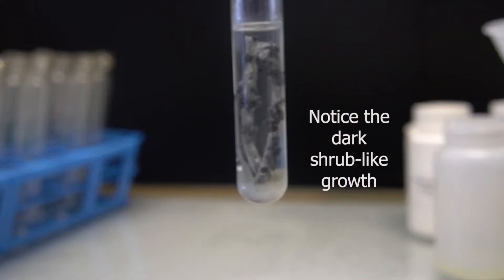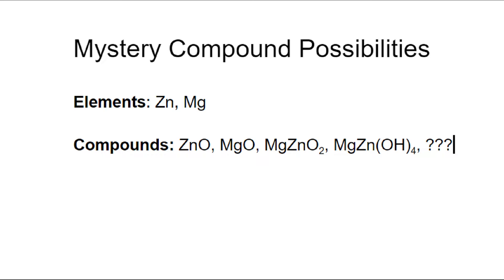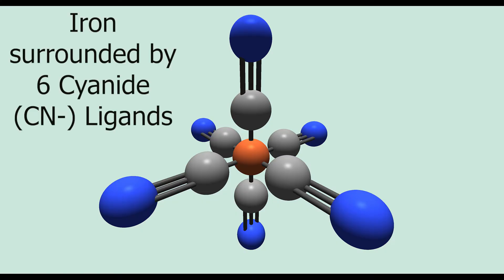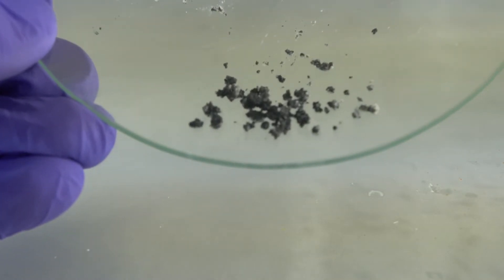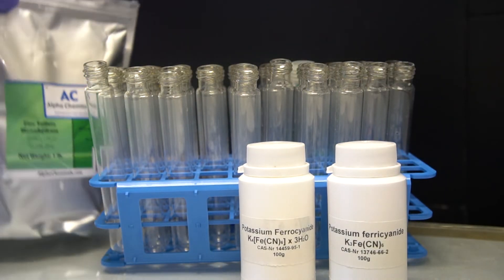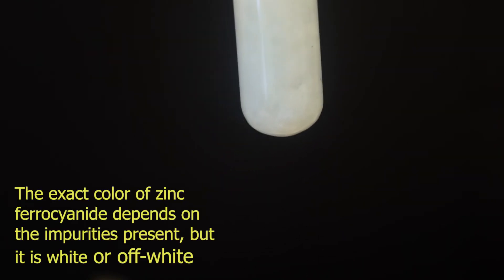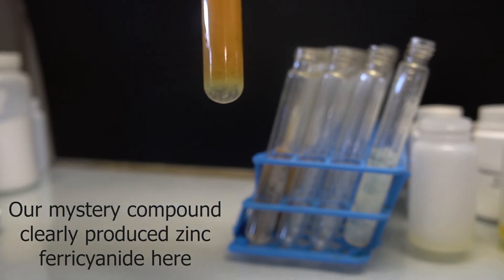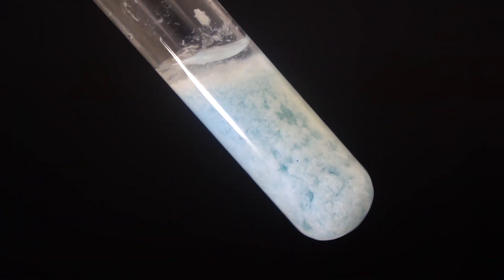Cyanide Solves a Chemical Mystery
In this video the ChemTalk team uses two unique cyanide complexes and multiple chemical reactions to help positively identify an unexpected substance that appeared during our last chemistry experiment, "16 Reactions of Magnesium Metal".

ChemTalk is a non-profit dedicated to making chemistry fun and easy to learn, and to dispelling the negative connotations associated with chemistry.